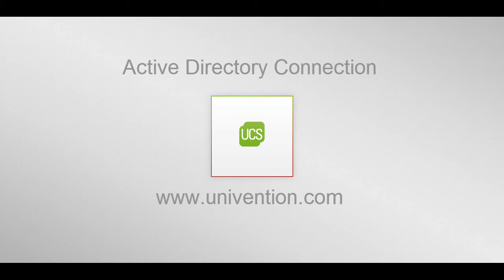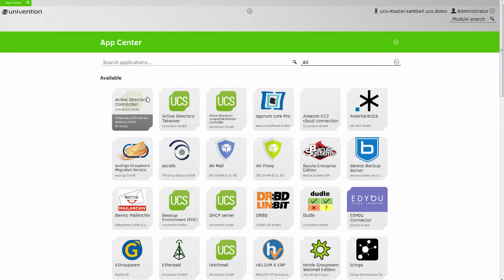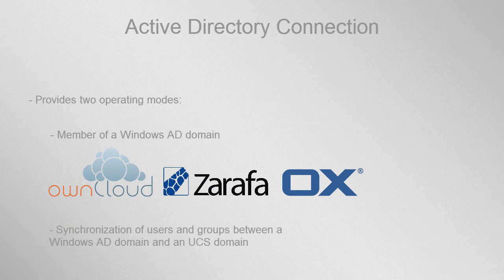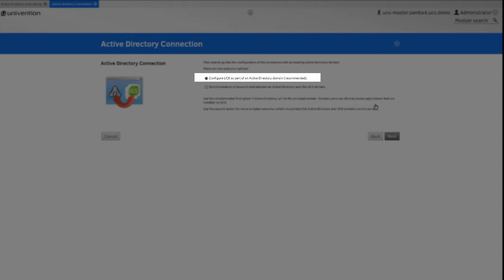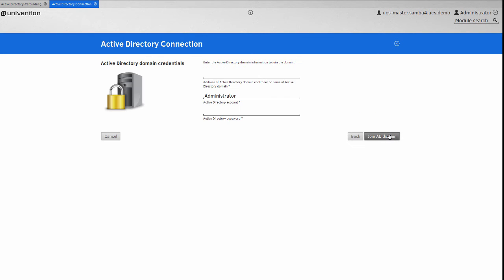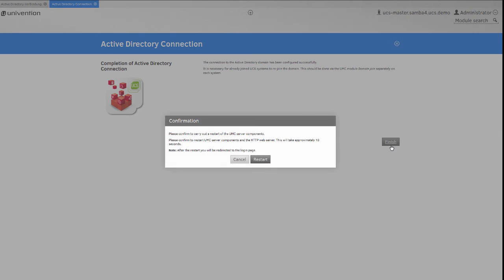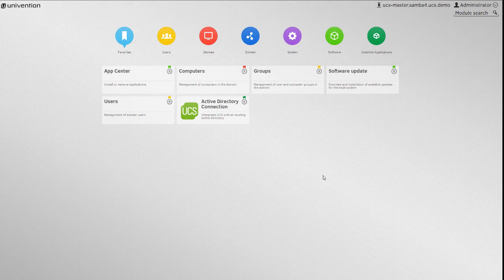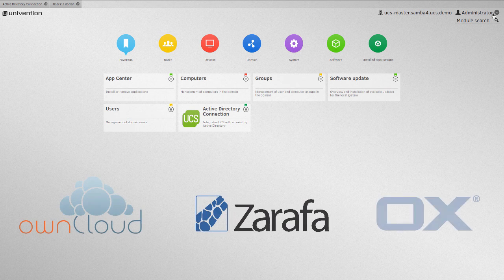Operate UCS as a Member of a Windows Active Directory Domain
This video shows you how to integrate and operate UCS as a member of a Windows Active Directory domain via the UCS component "Active Directory Connection". With this tool you are able to install and use any enterprise apps from the Univention App Center within your Windows AD domain.

Univention Corporate Server (UCS) is a server and IT management software for central operation and management of your complete IT infrastructure. The integrated App Center provides on top an open platform for the integration, operation and consistent management of numerous applications and cloud services incl. identity and lifecycle management.